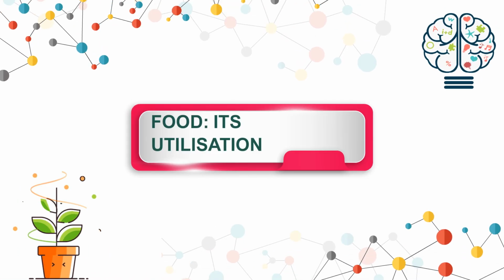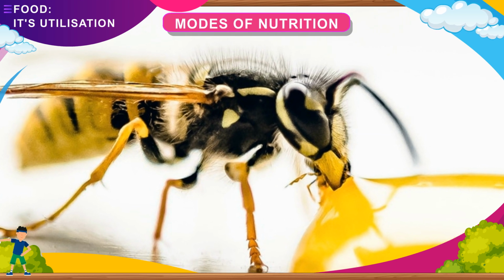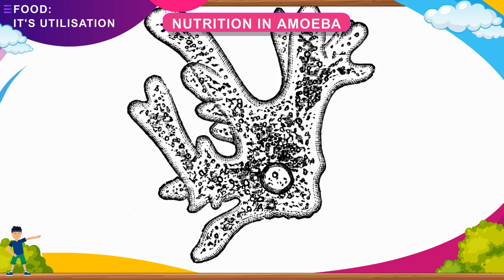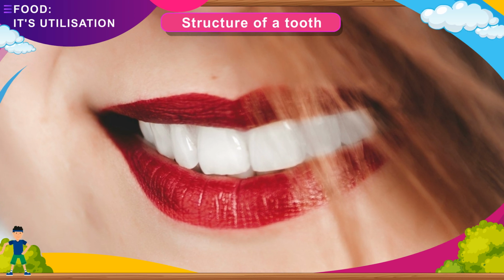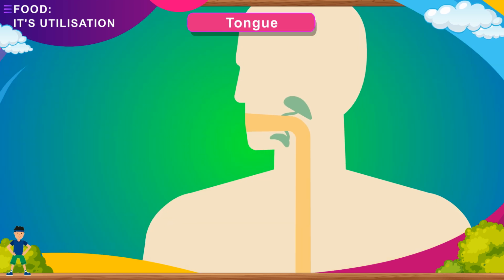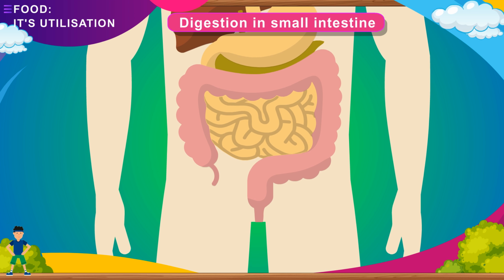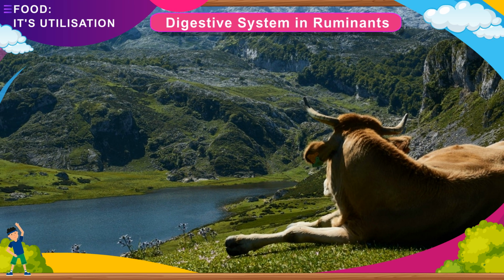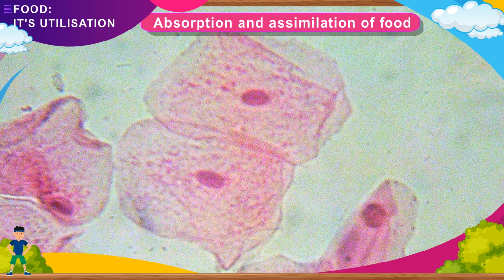Book-7 Lesson 2